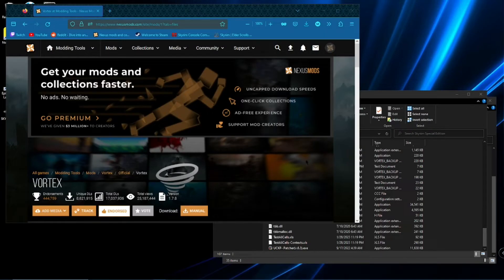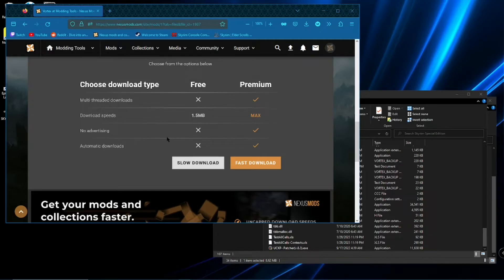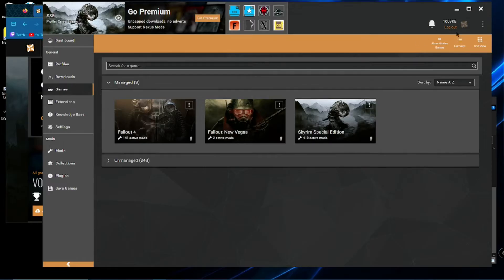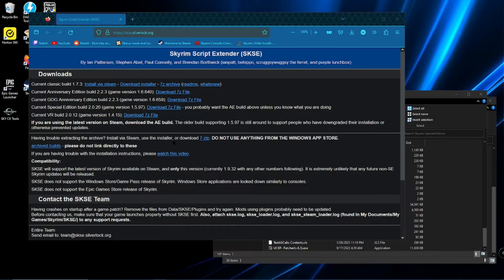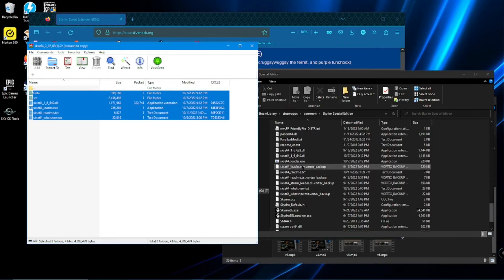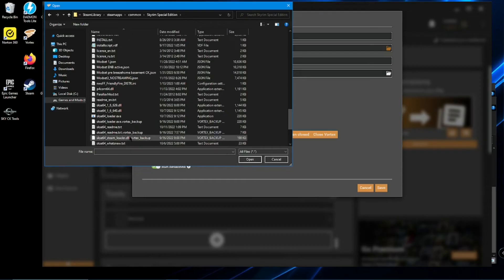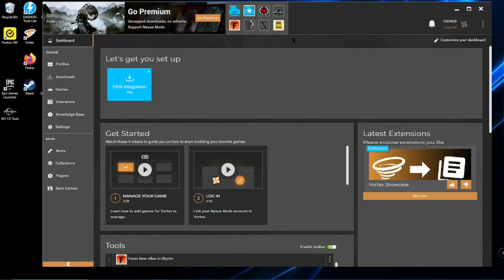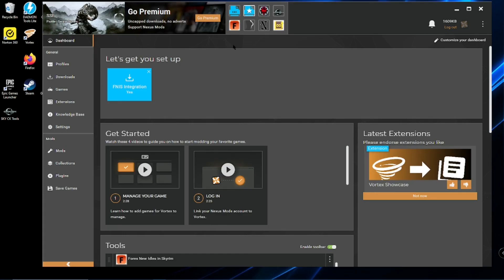How to Install Vortex and SKSE to begin modding Skyrim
A video showing you how to download and setup Vortex, and then install SKSE and link to Vortex

Links